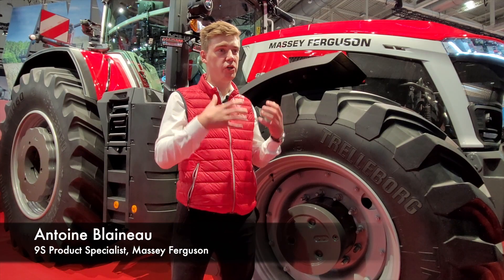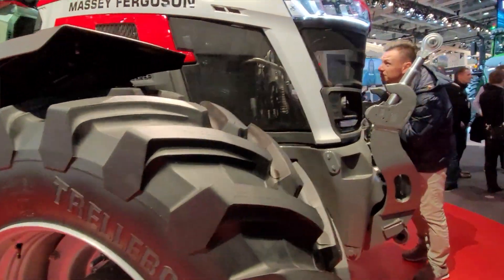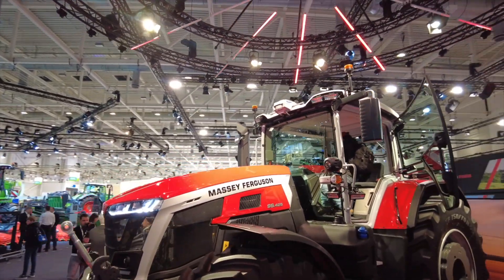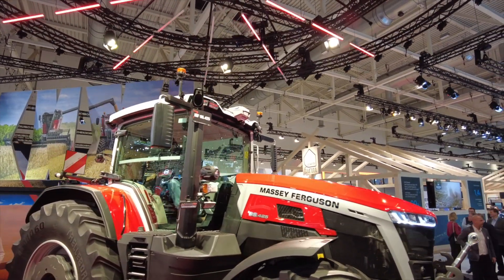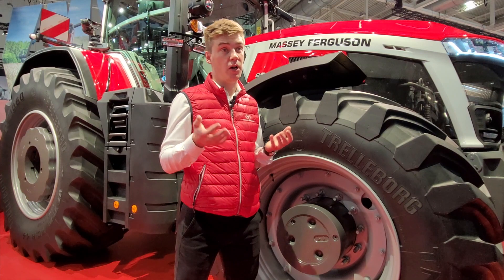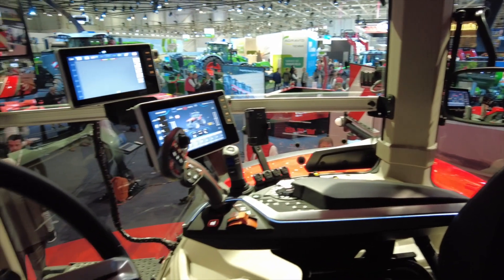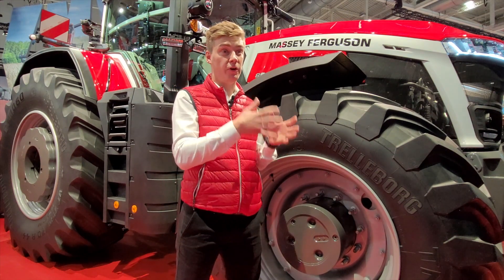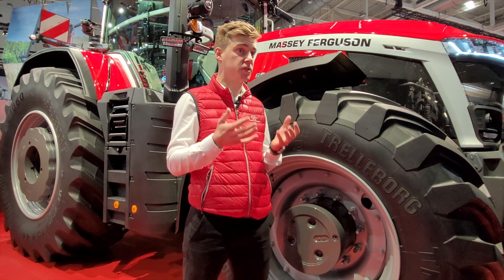Massey Ferguson's largest S tractor launched with autonomous turning functions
Massey Ferguson launched the largest tractor in its S range, the 9S, at the Agritechnica expo in Hanover, Germany, in 2023. iVT was there for the unveiling and got some of the technical details on the new vehicle from Antoine Blaineau, MF 9S product specialist. He explains to Chris McCullough more about the tractors features, including connectivity and autonomous functions. It is equipped with an AGCO Power 8.4l, 6 cylinder engine, giving the same performance as the 8700 S.